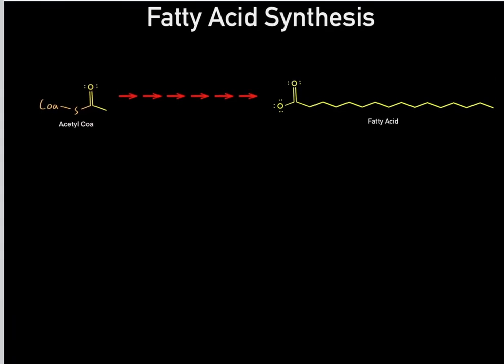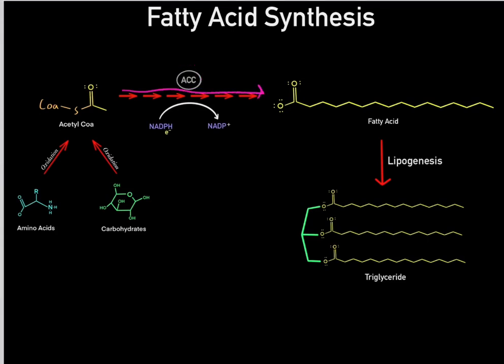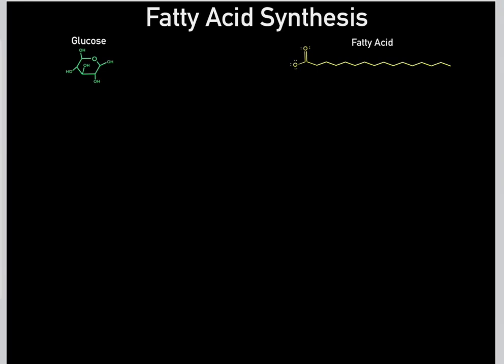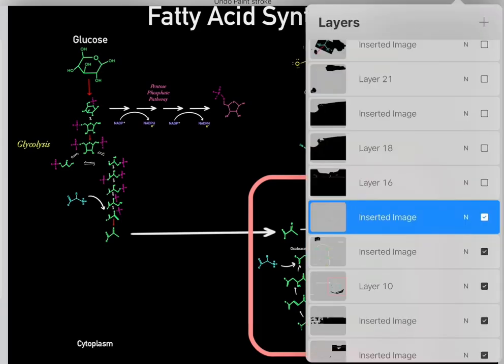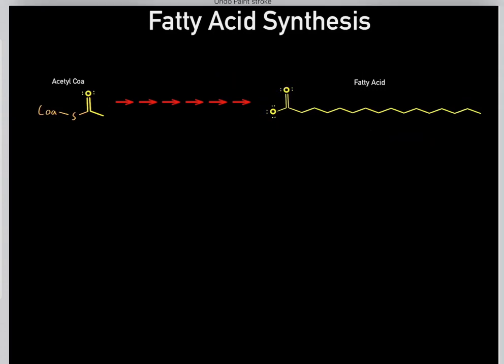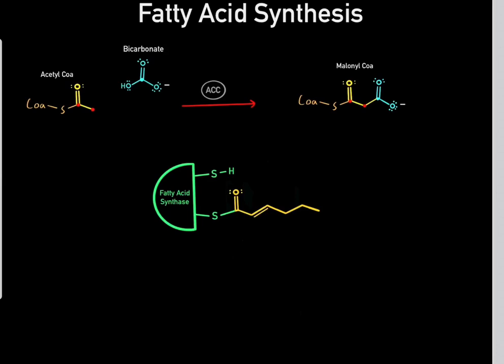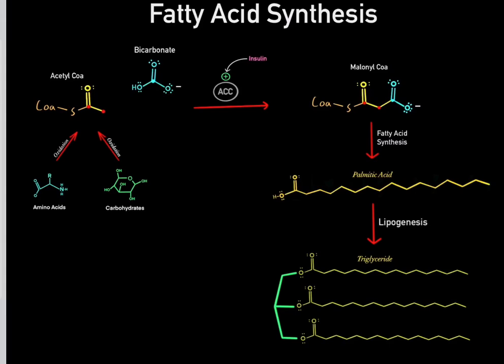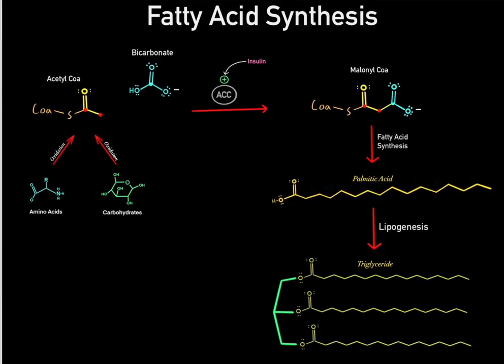Fatty Acid Synthesis EVERYTHING YOU NEED TO KNOW MCAT BIOCHEMISTRY (Map of Metabolism)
The video link below covers every single major metabolic pathway that occurs in the human Cell!